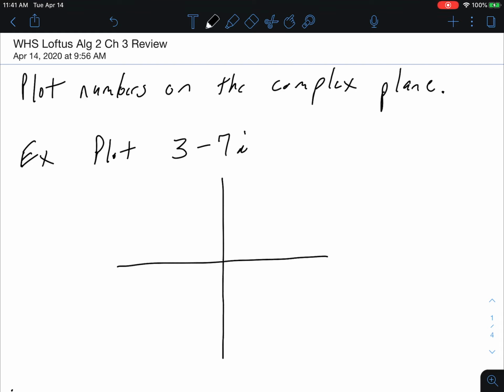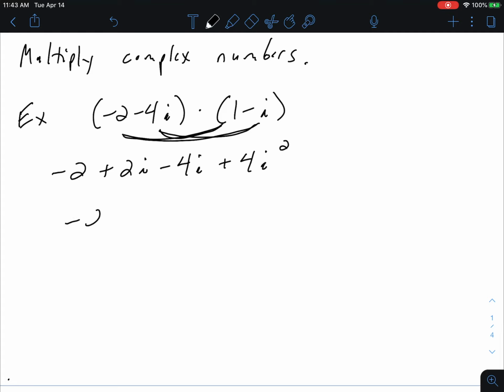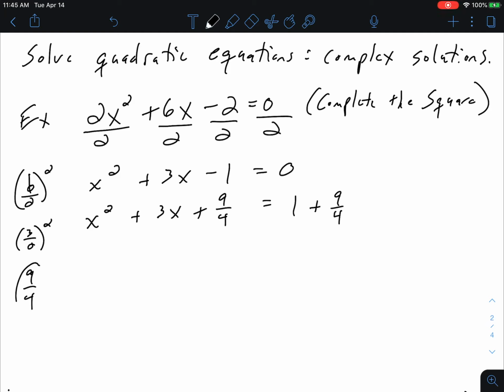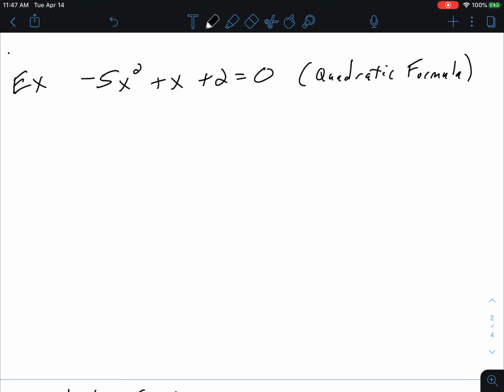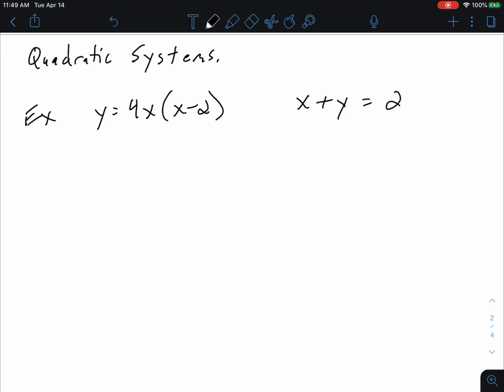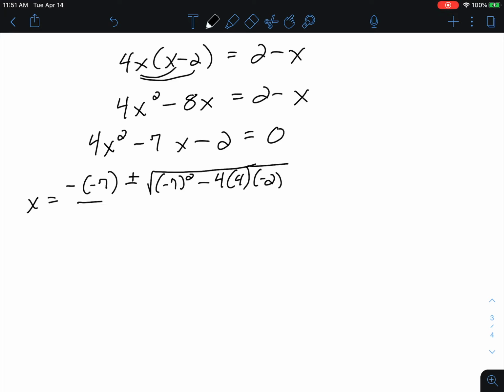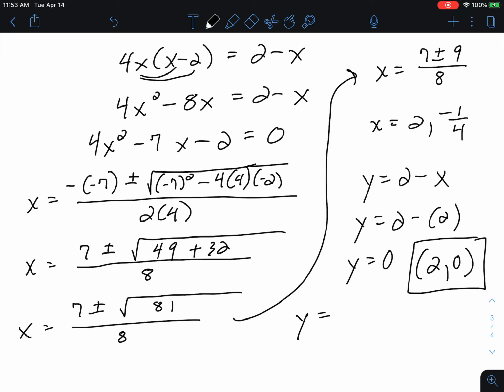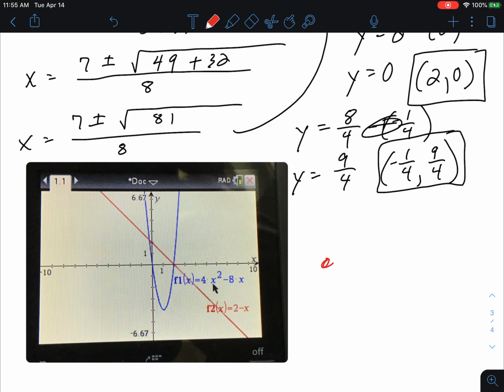WHS Loftus Alg 2 Ch 3 Review